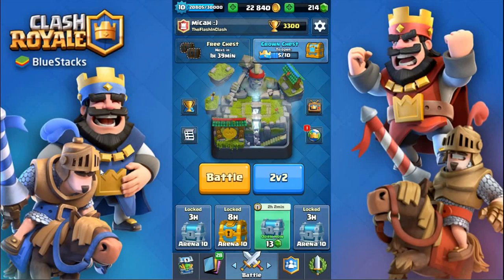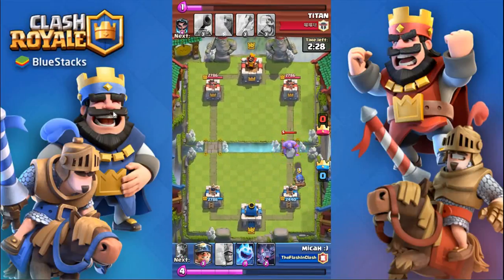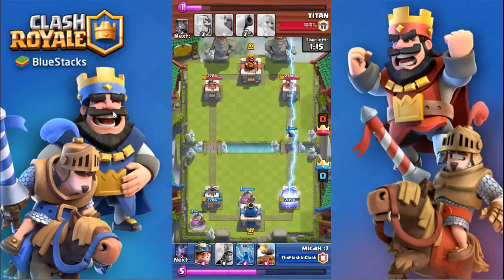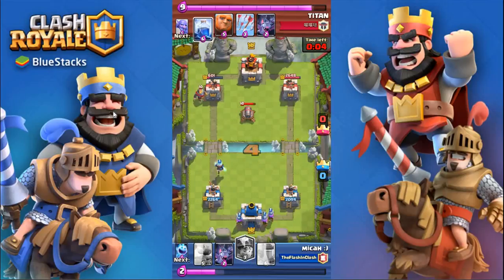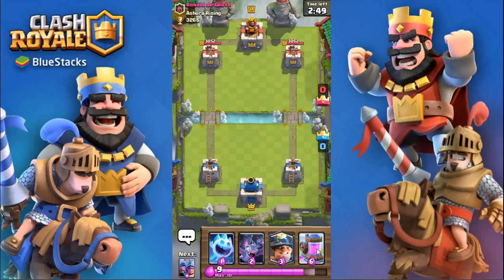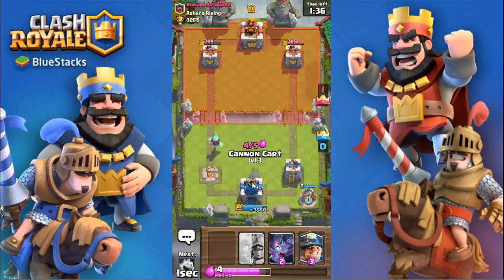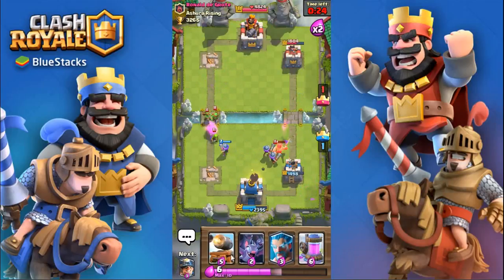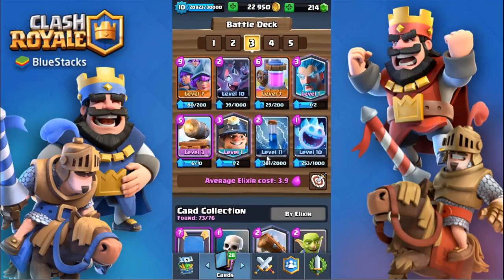Clash Royale | CANNON CART Is Actually OP!!!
In this video i show you guys an amazing cannon cart deck that i have been killing it with!!!